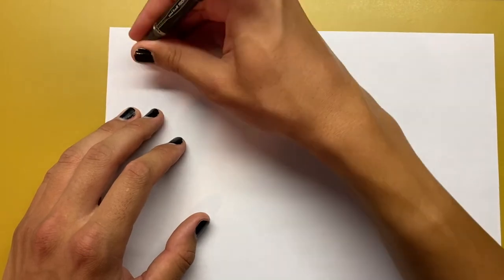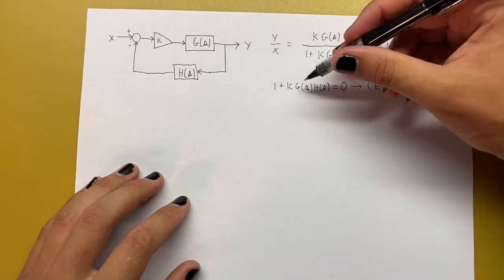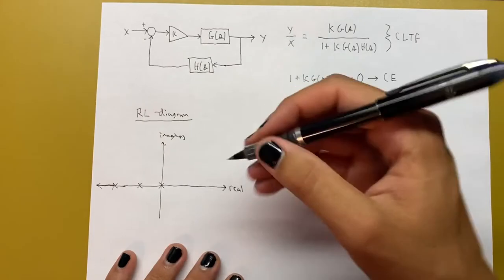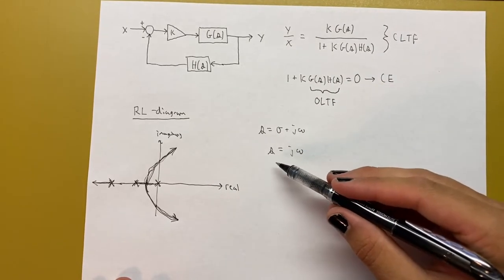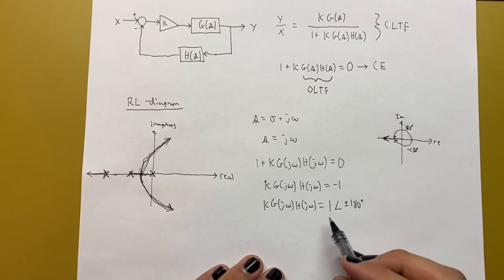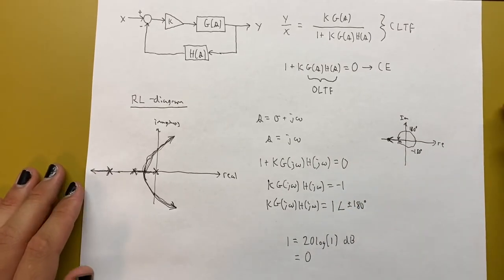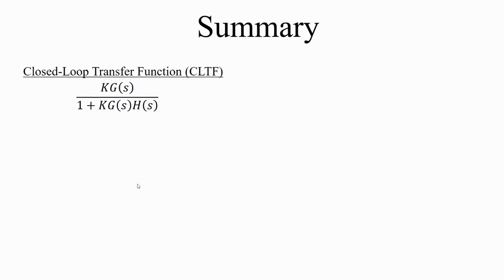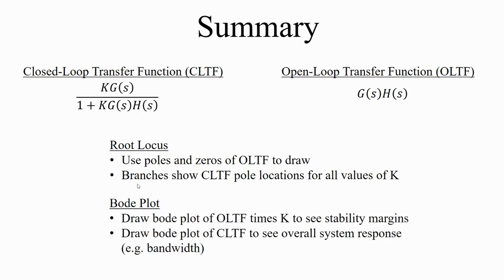Open-Loop vs. Closed-Loop Transfer Function (What's the difference and when to use them)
In this video, I go over the meaning of Open-Loop and Closed-Loop Transfer functions as they apply to control systems. This is basically a conceptual overview of classical feedback control, and shows some important connections between tools used in control systems. Please note that the example root locus diagram is for an OLTF without any zeros.

Timestamps:
00:00 - Introduction
00:39 - Block diagram and closed-loop transfer function
02:21 - Characteristic equation and open-loop transfer function
03:25 - Root locus diagram
05:48 - Rewriting characteristic equation for marginally stable poles
07:54 - Bode plots
12:00 - Review with PowerPoint
15:15 - Summary

Errata:
In my PowerPoint I wrote,"Systems are characterize by their poles"
This should be "Systems are characterized by their poles "